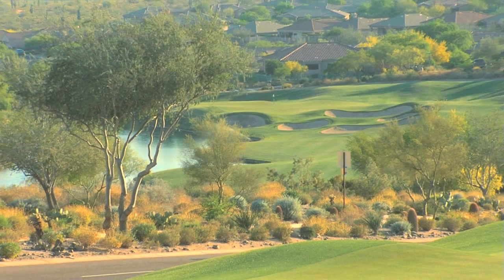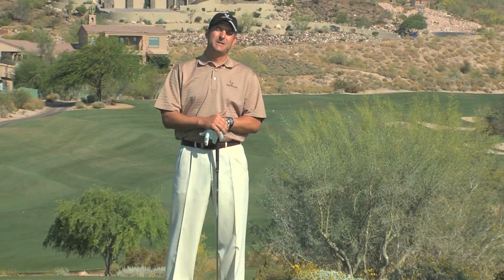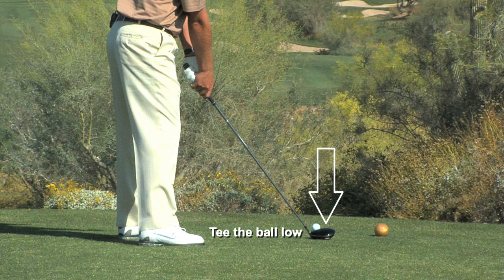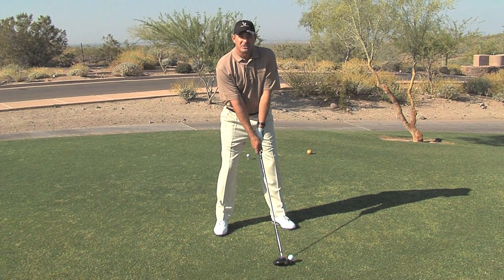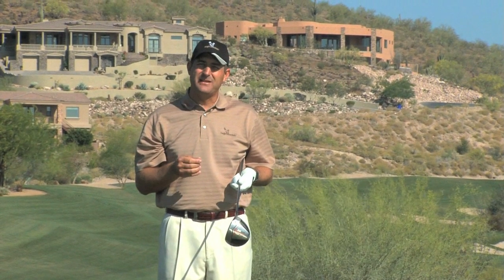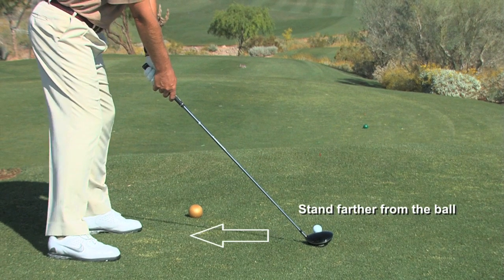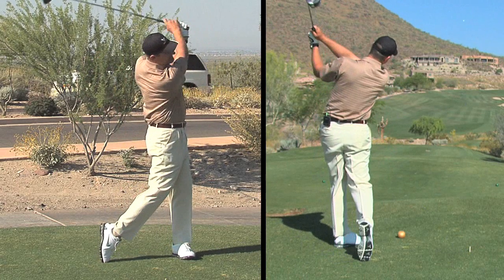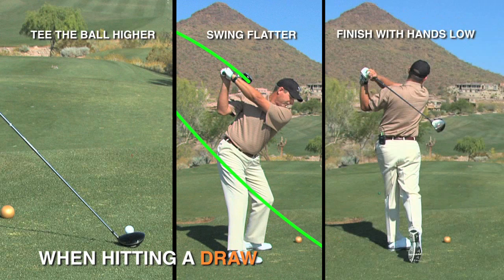Paako Ridge Golf Tour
Golf Life Television tours one of the most scenic and beautiful courses in New Mexico as we travel to the Paako Ridge Golf Club outside Albuquerque, New Mexico. Golf lessons, golf instructions.